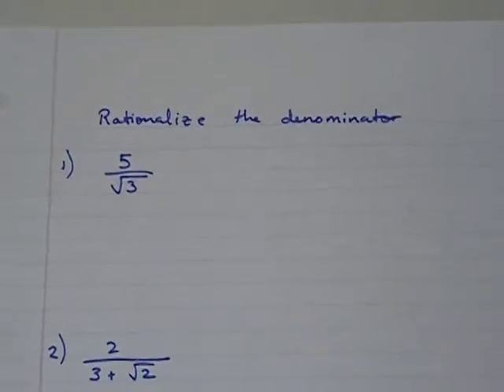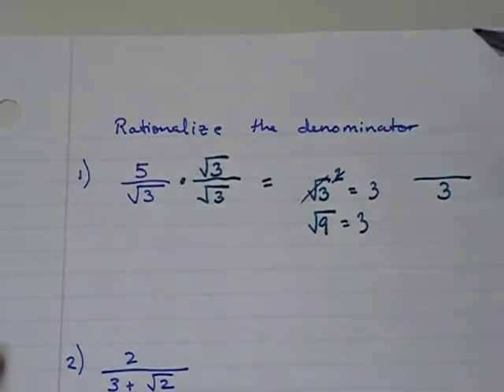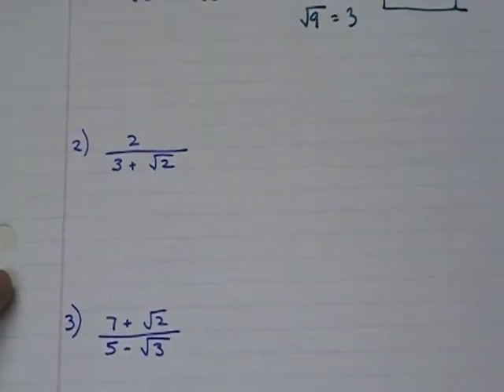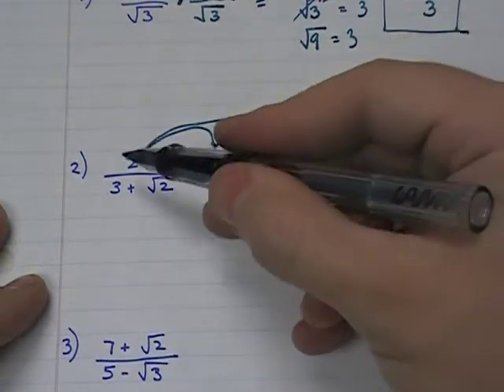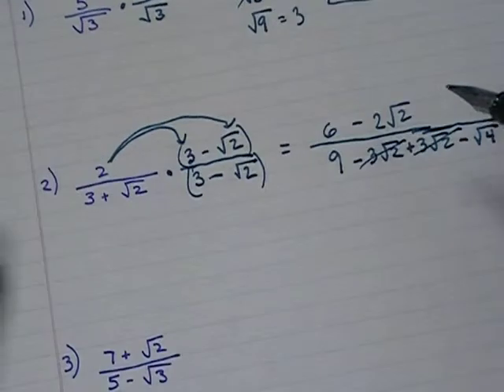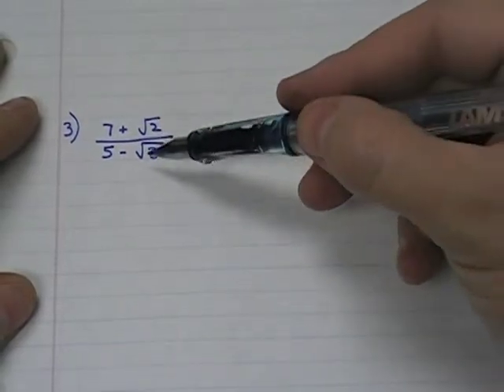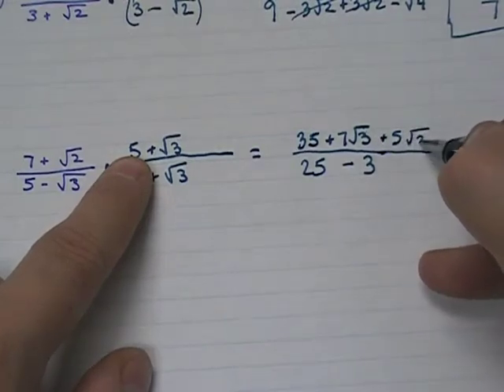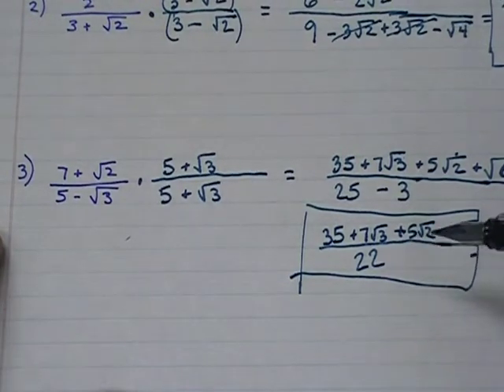rationalize the denominator